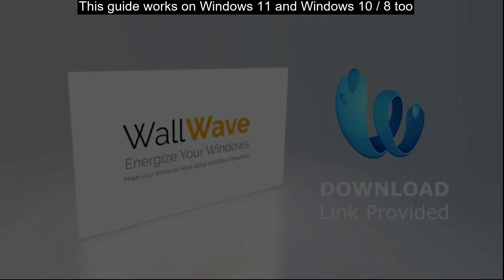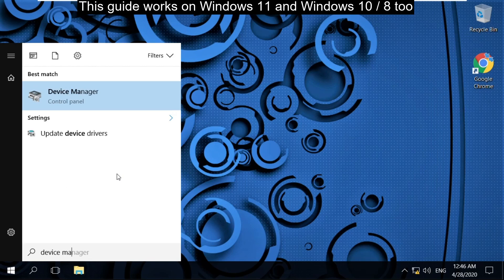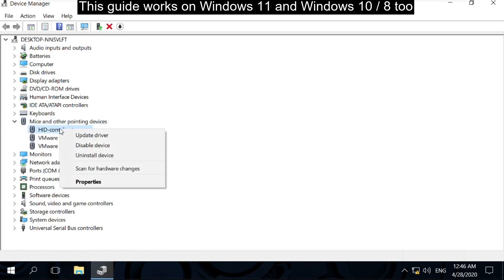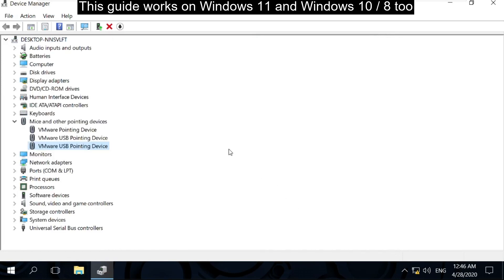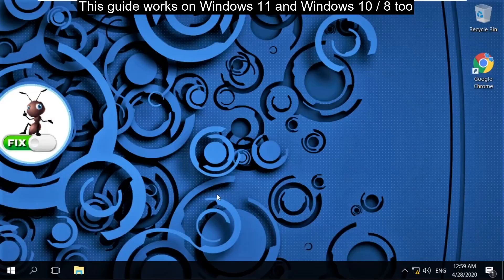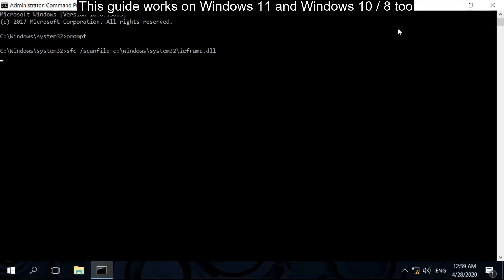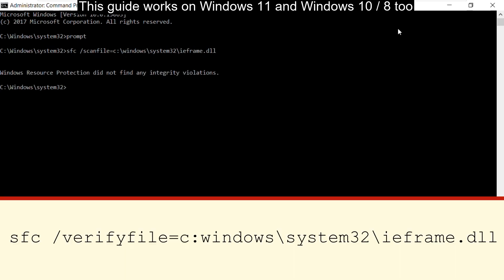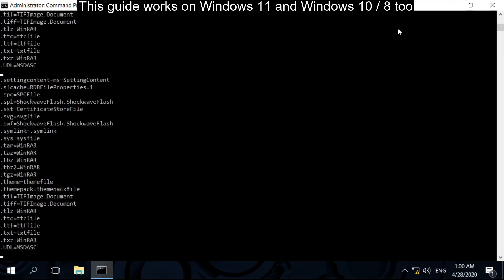How to fix Mouse Cursor Disappears in Windows 11 | Mouse Pointer Not Showing on Windows 11